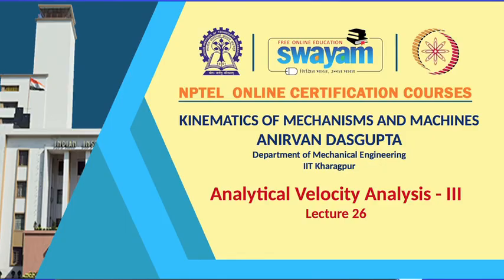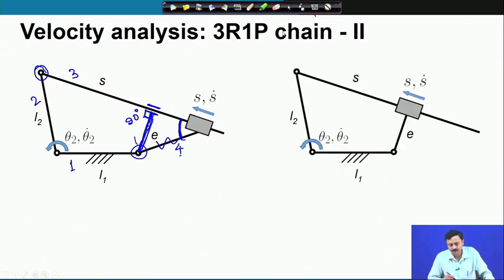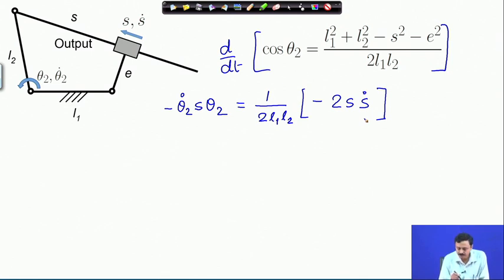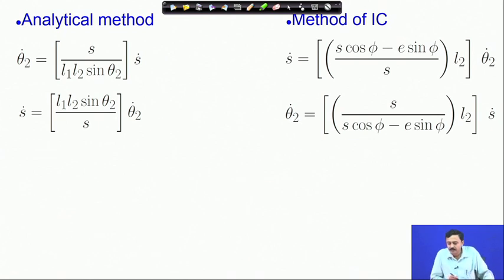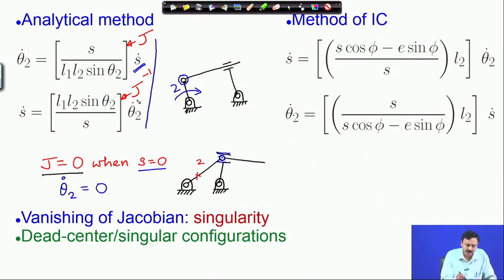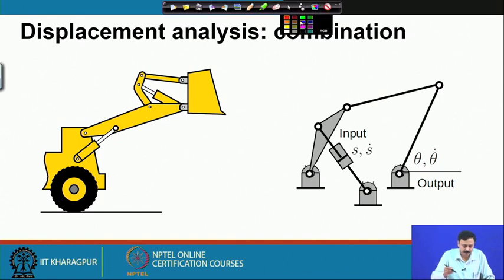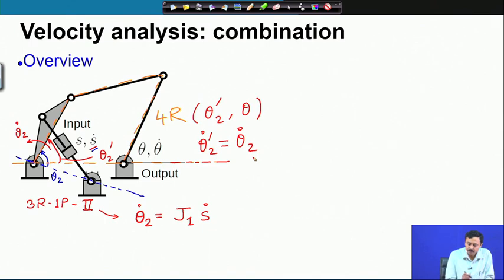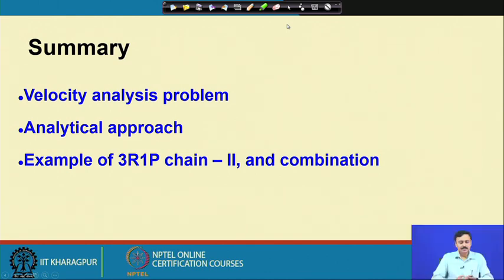Lecture 26: Analytical Velocity Analysis – III